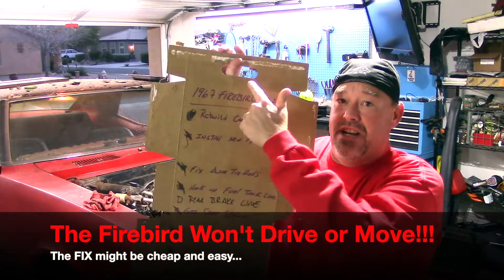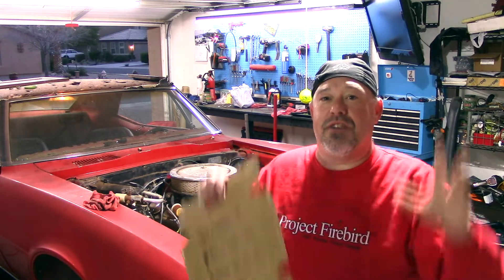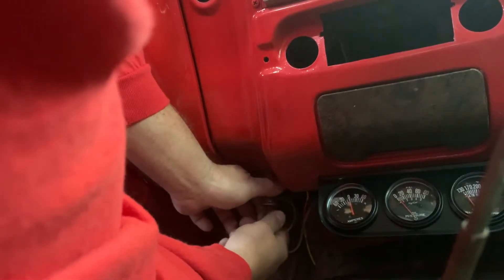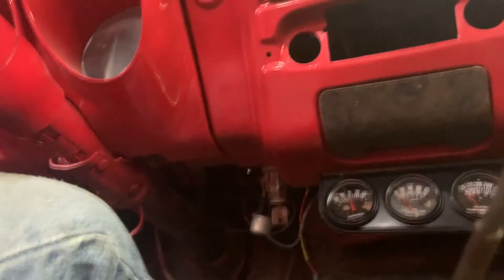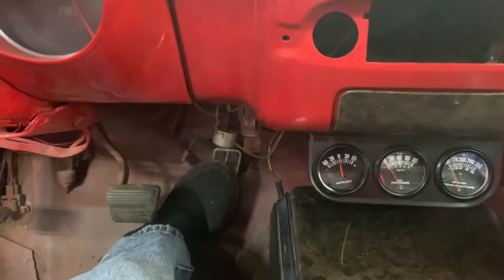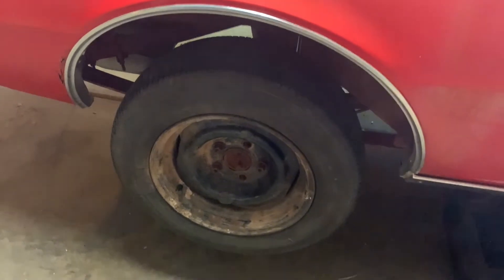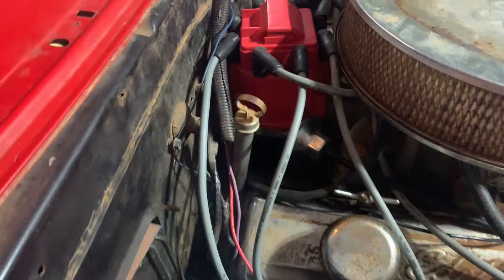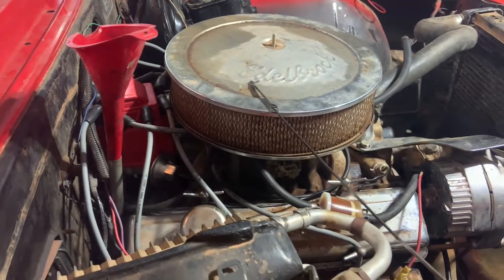My Car Won't Drive or Move: 1967 Pontiac Firebird Rescue Project TH350 Transmission PART 12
The car won't drive or move when I shift it into D in my 1967 Pontiac Firebird Rescue Project with a TH350 transmission.  This 1967 Pontiac Firebird has been sitting for 25 plus years, and I am trying to get this ole Bird up and running.  I couldn't really check the transmission fluid level until we had the car running and up to temp, and it shows we are a few quarts low on fluid.

This is only a temporary fix, I know soon I will need to pull the transmission and rebuild it, but just to get this 1967 Pontiac Firebird to drive around the block a few times... it will do.